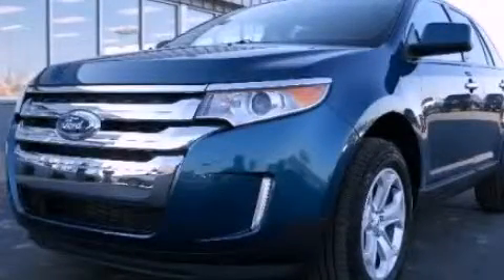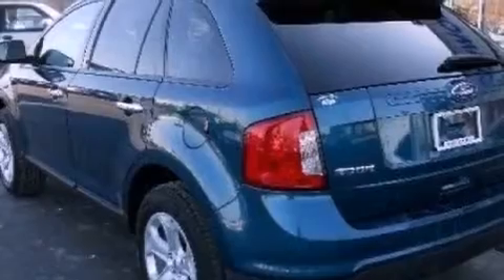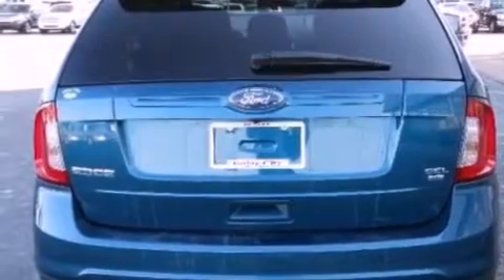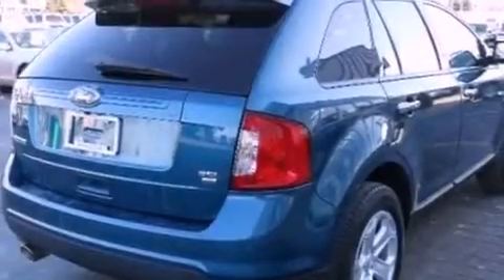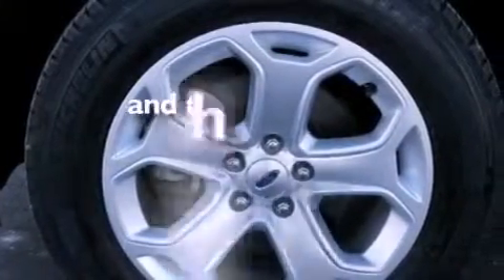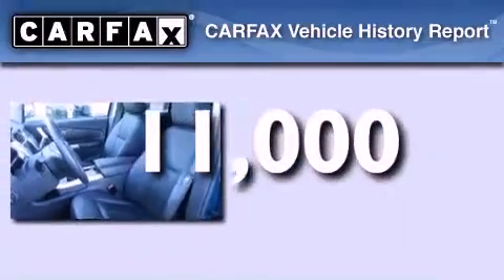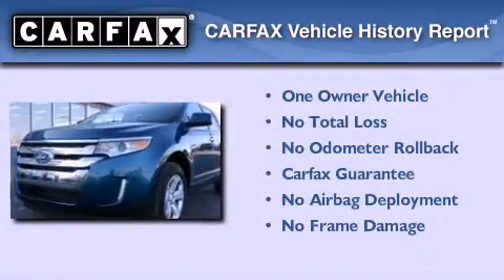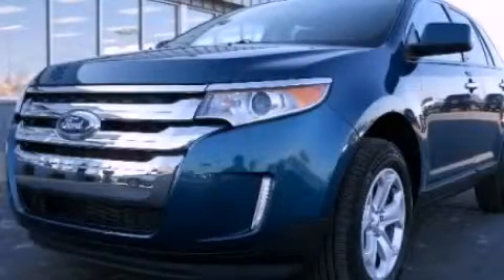2011 Ford Edge Imlay City MI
Year : 2011
 Make : Ford
 Model : Edge
 Engine : 3.5L V6
 Trans . : Automatic
 Exterior : Blue
 Miles : 11,000
 Interior : Black
 Imlay City Ford Lincoln Mercury